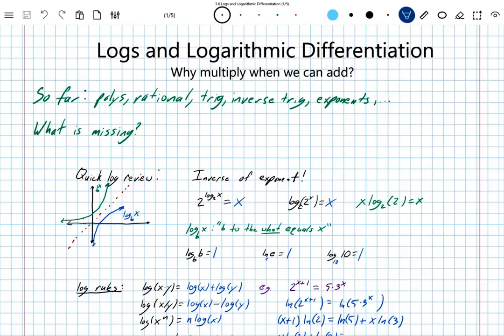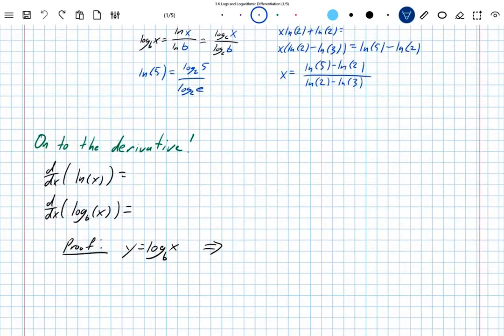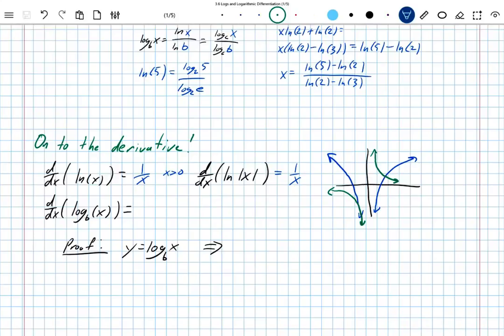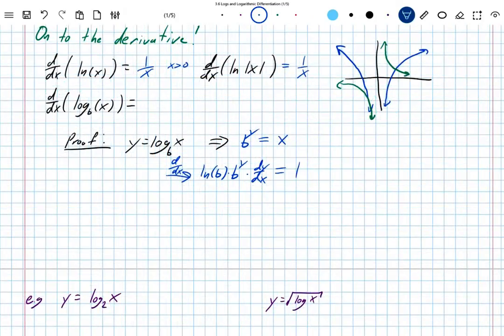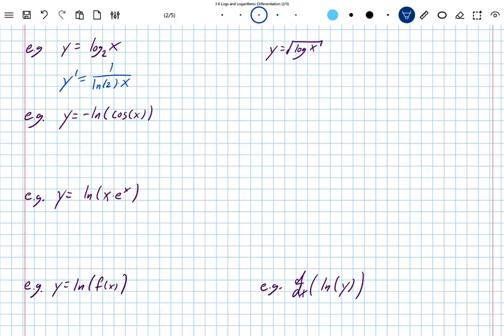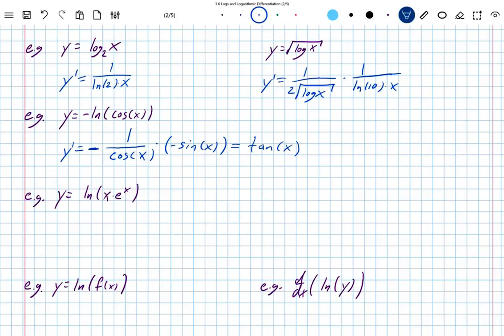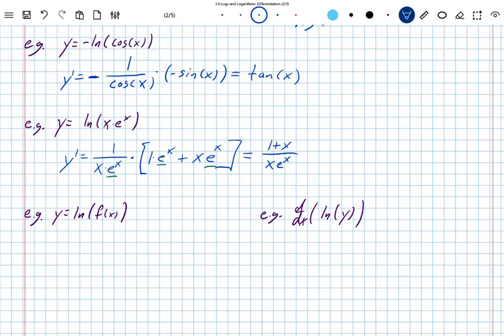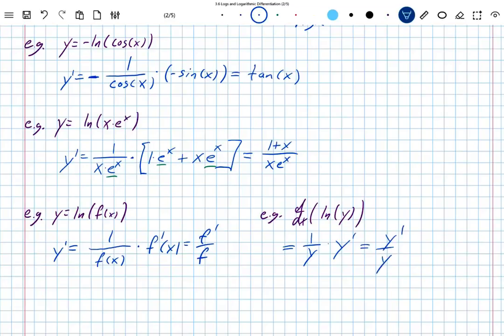Logs and Logarithmic Differentiation 1